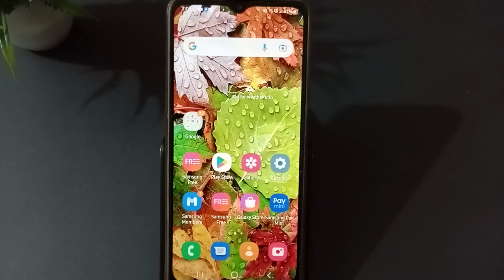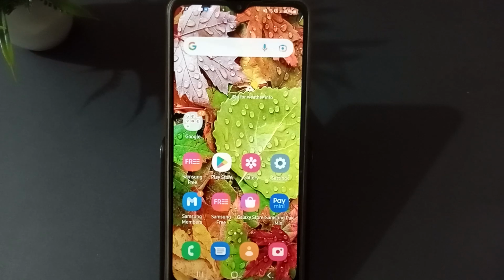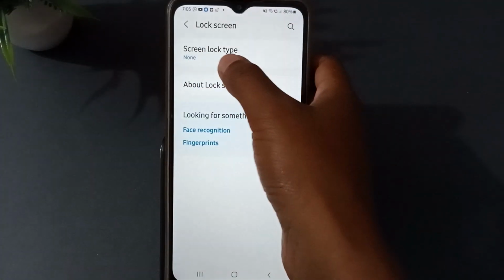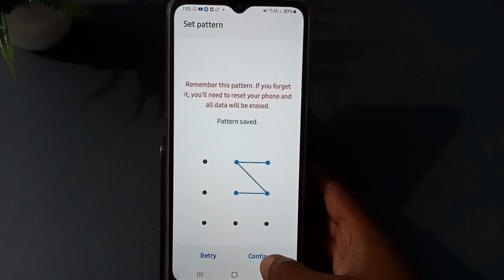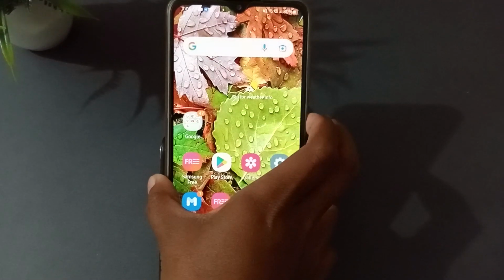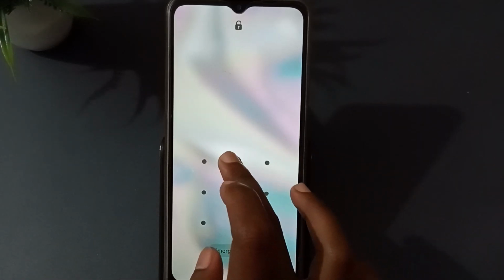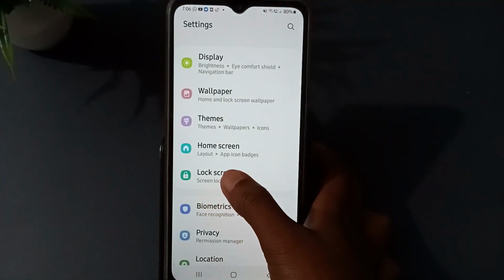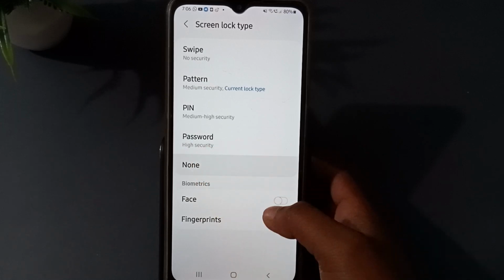samsung galaxy set pattern lock and remove pattern lock